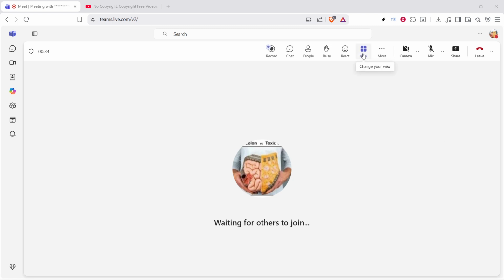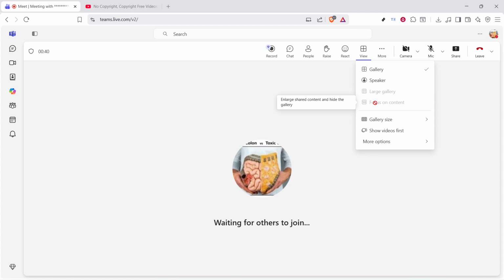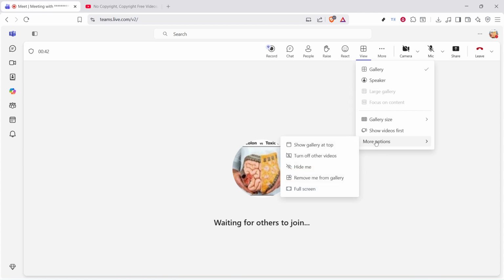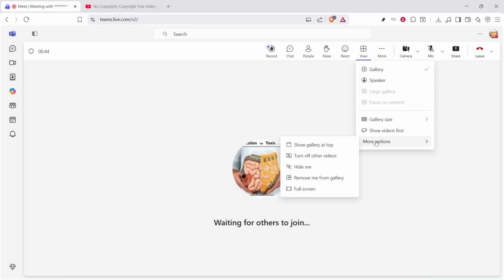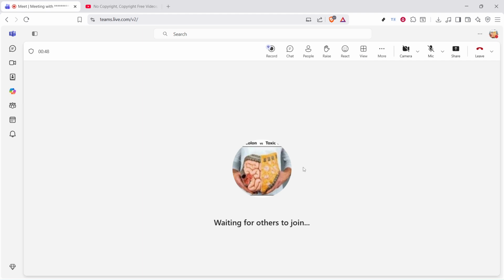How to hide your video during a Microsoft teams meeting (Step By Step 2026)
How to hide your video during a Microsoft teams meeting